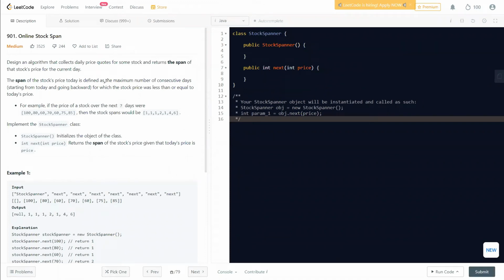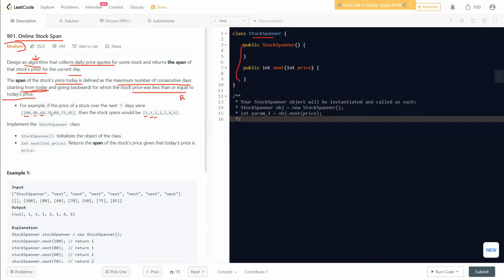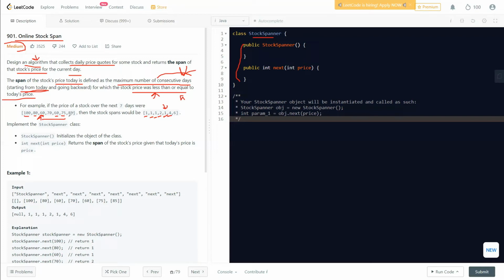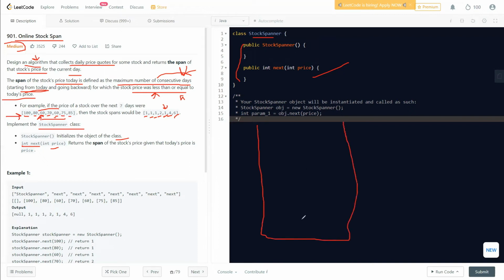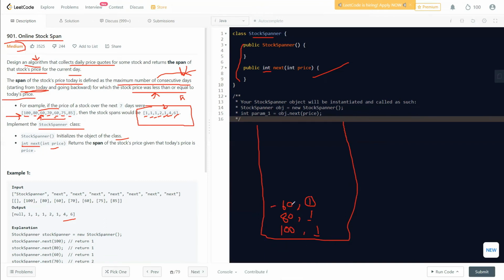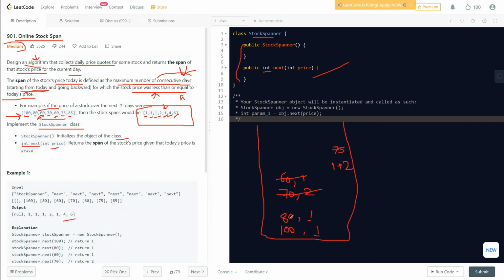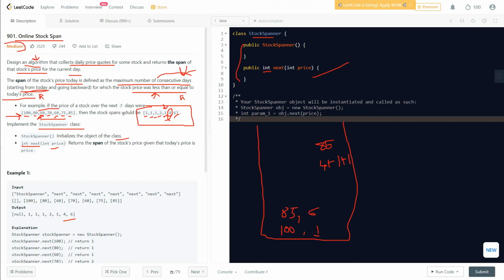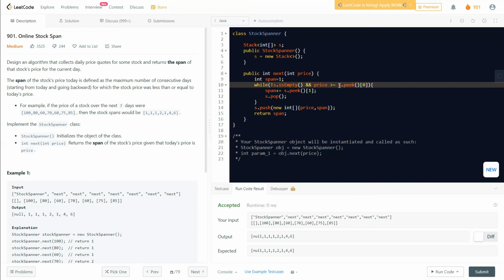Online Stock Span | LeetCode 901 | Previous Greater Element | Java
Discussed LeetCode Problem Online Stock Span

👩🏻‍🏫 1:1 Mentorship
👩🏻‍💻 Mock Interviews
And more

✨ Hashtags ✨